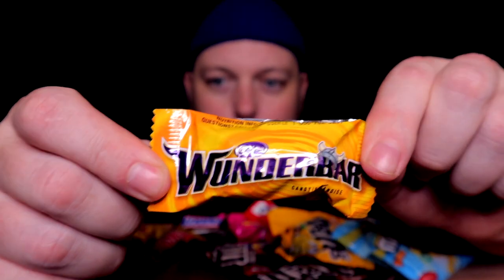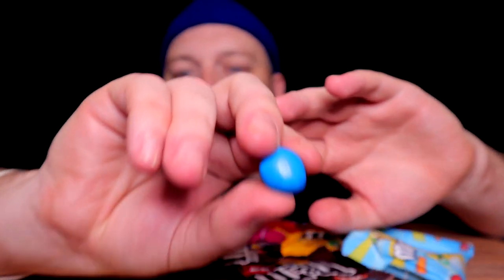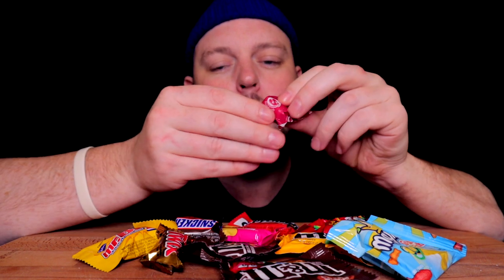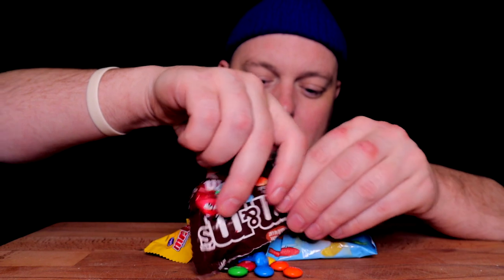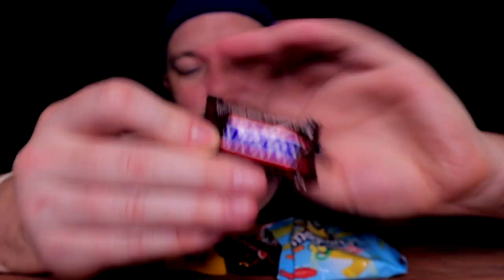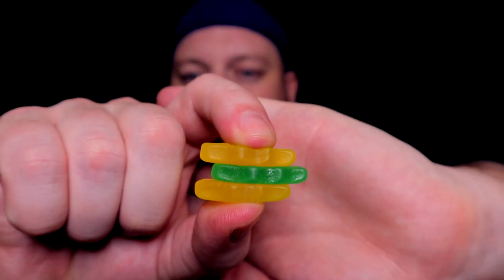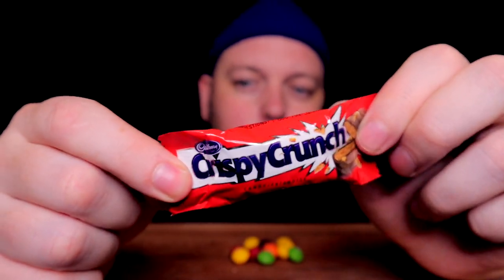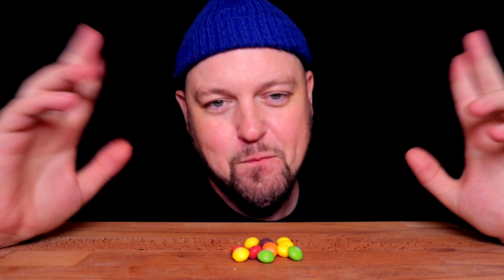HALLOWEEN CANDY N STORIES